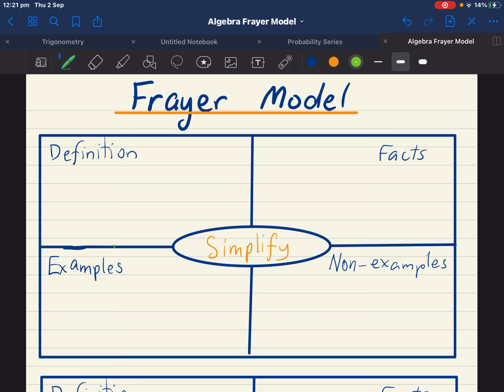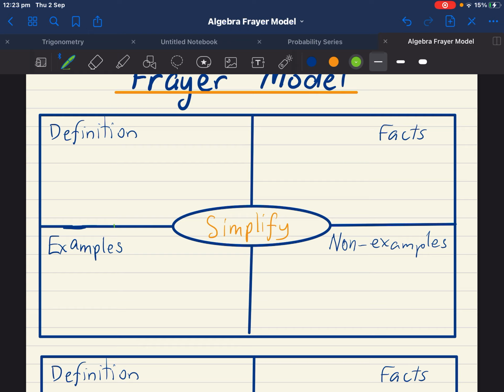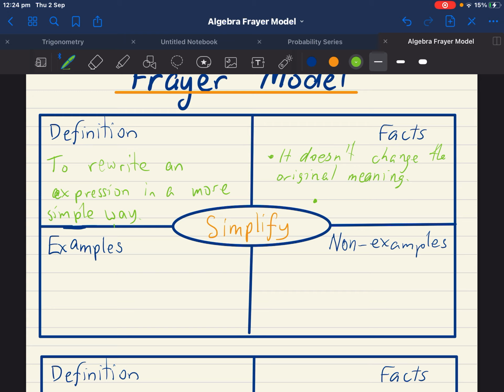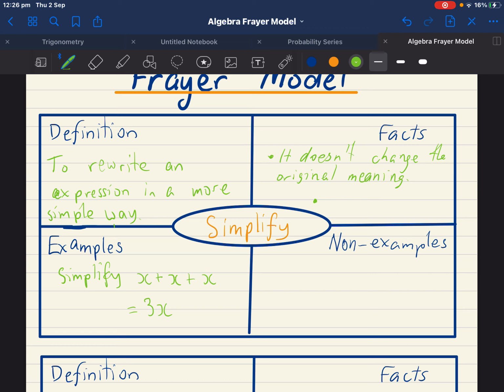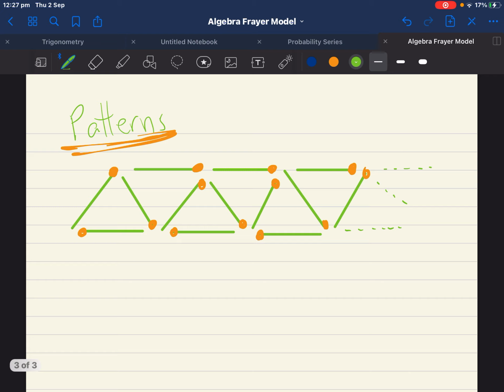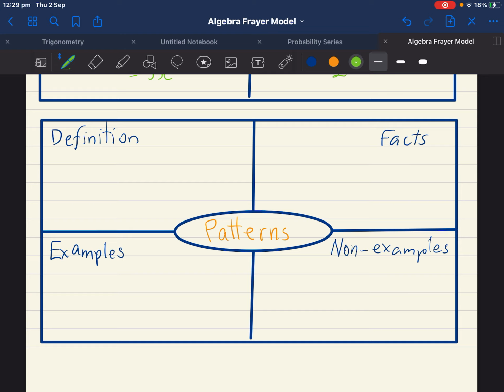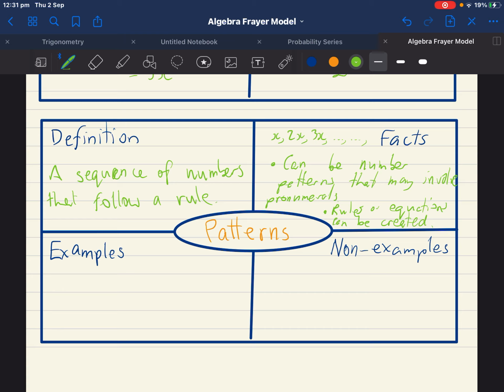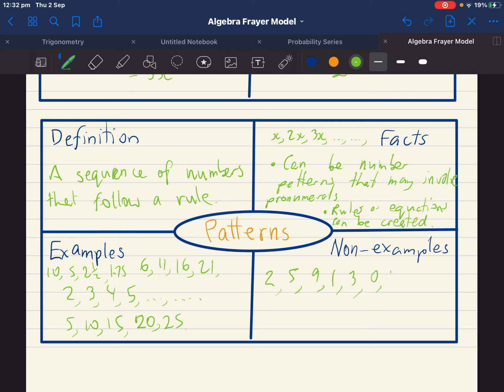How to use the Frayer Model in Algebra